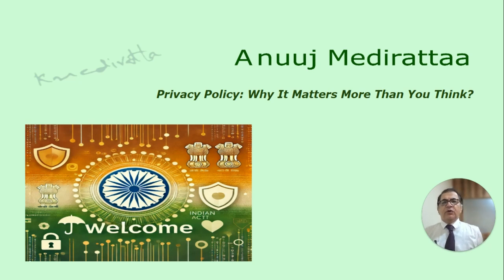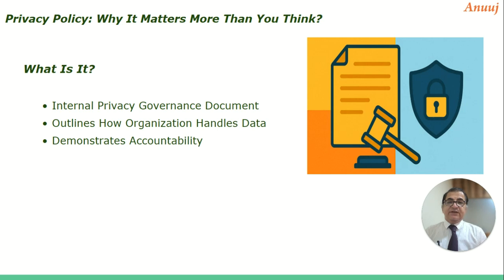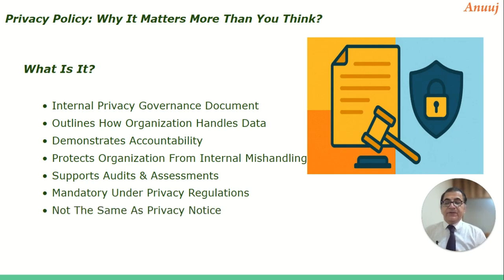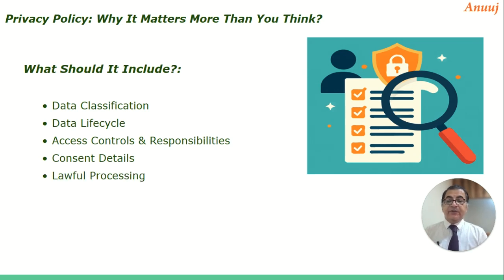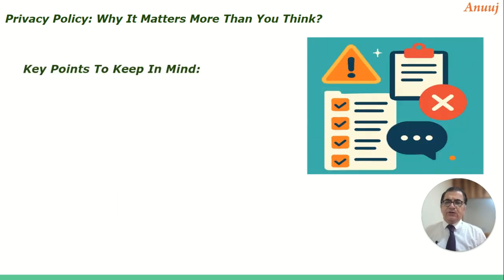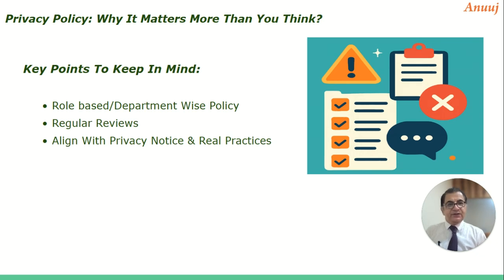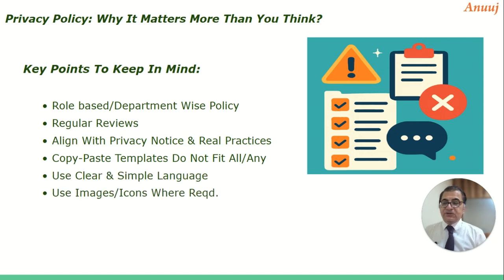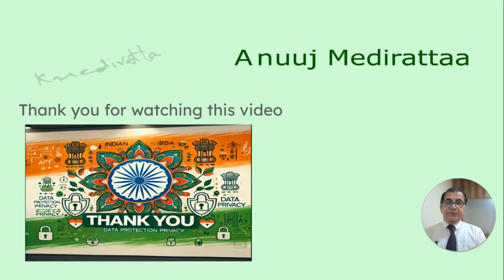Privacy Policy: Why It Matters More Than You Think, English Edition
Privacy Policy: Why It Matters More Than You Think

Many businesses focus only on their privacy notice—the one users see.

But what about your internal privacy policy—the one your team follows?
If you don’t have a formal, updated, and accessible privacy policy guiding how your business handles personal data, you’re exposing yourself to unnecessary legal, operational, and reputational risks.

In this video, I cover:
✅ What an internal privacy policy really is (and how it’s different from a notice)
📌 Why it's required under regulations like GDPR, DPDP Act, etc.
🛠️ What key elements it must include
❌ Common mistakes organizations make
🔄 Best practices for ensuring it aligns with your actual operations

Whether you're a startup or an established business, your internal privacy policy is what helps you walk the talk when it comes to data privacy.